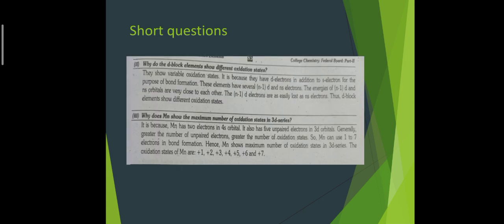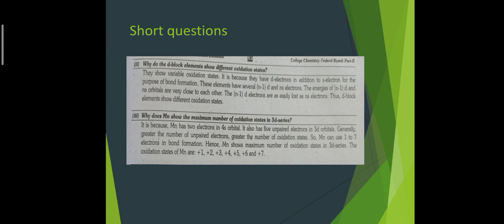XII Year | Chemistry | Ch 14 | D & F Block Elements | Lec10 | Prof Sajida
Chapter 14 Chemistry HSSC-II by Prof Sajida
Lecture 10